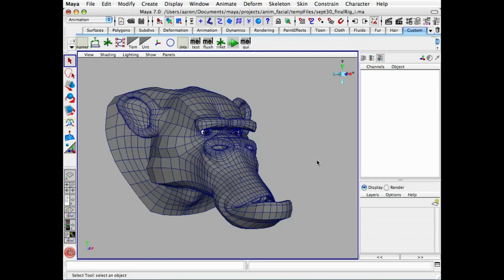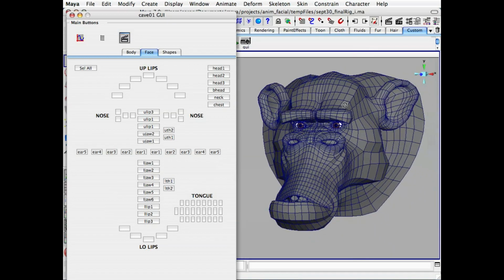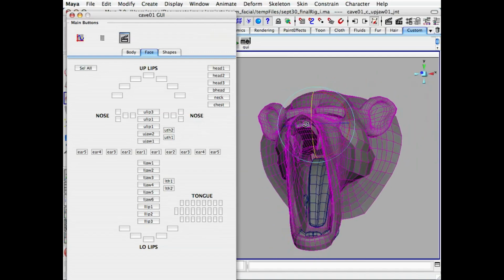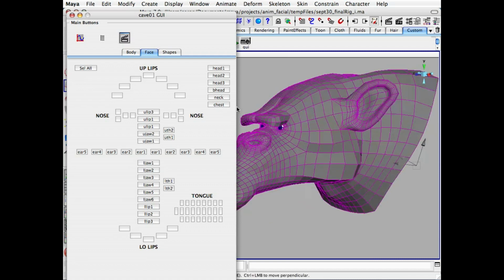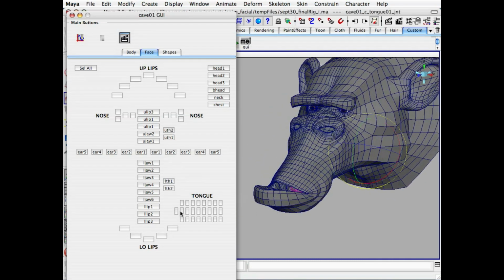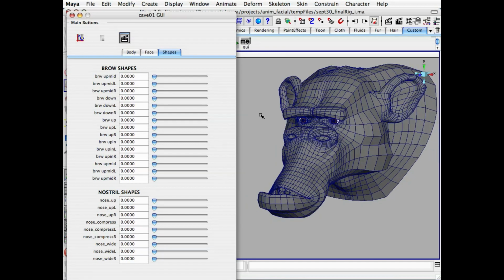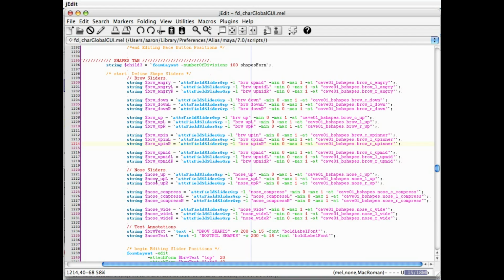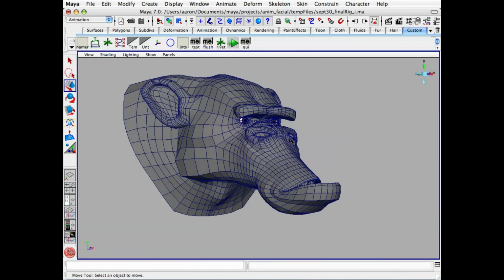Rigging PART 33